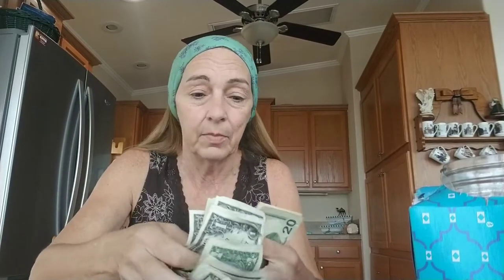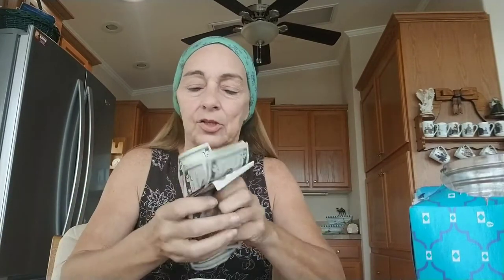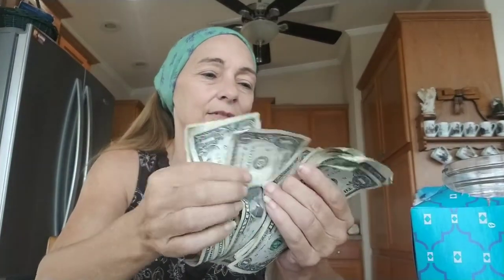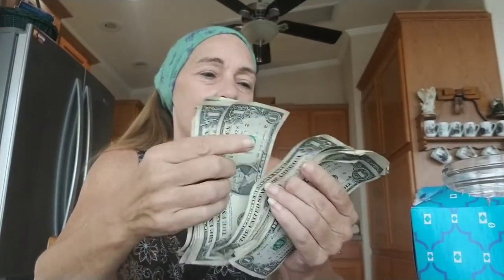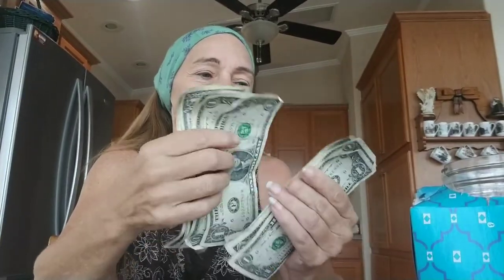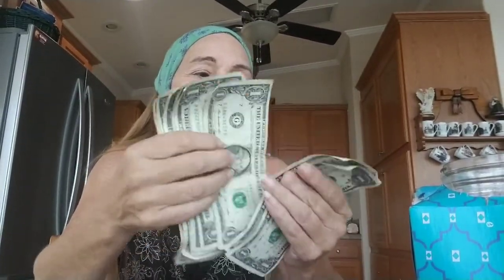The anything challenge, or 5$ challenge, savings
The money challenge, saving money for all expenses, vacations , budgeting, budget, expenses, how to save money, no spending, the cash experience, debit card. some links are affiliate links and i do receive a small amount of money when you click on them, much appreciation and love sent to you all